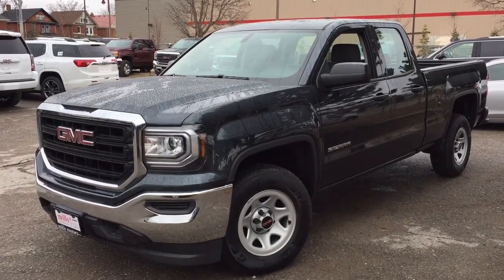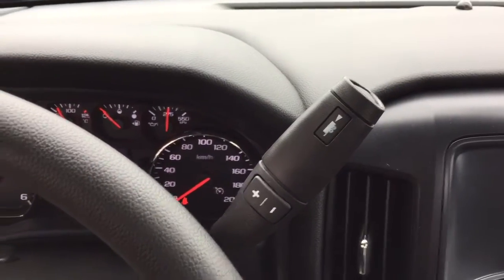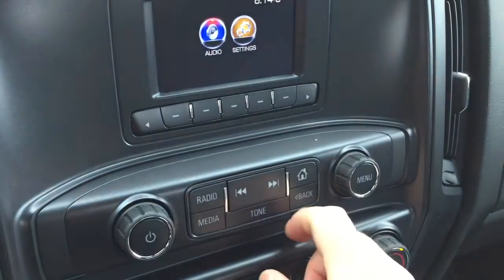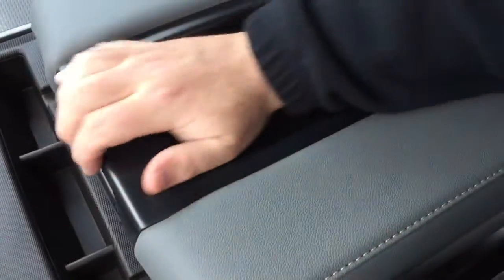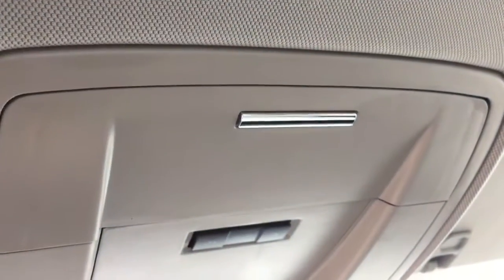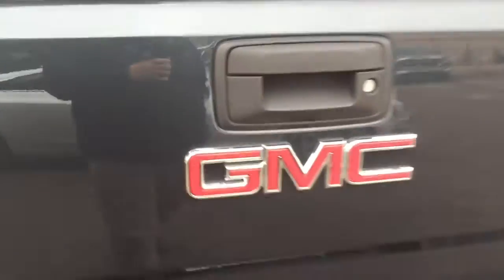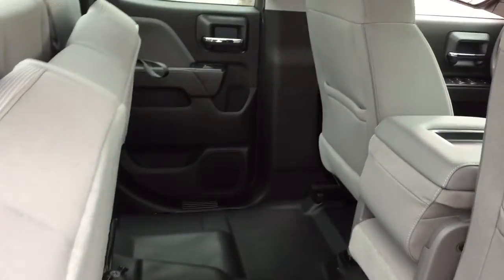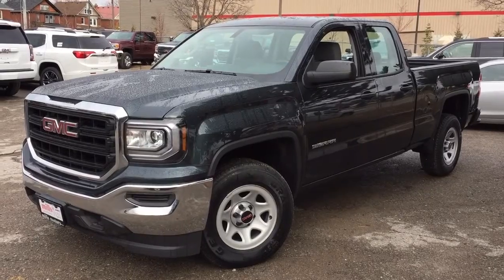2017 GMC Sierra 1500 FWD Dark Slate Metallic Oshawa ON Stock #170978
This is a 2017 GMC Sierra 1500 with Automatic transmission Dark Slate Metallic color and Dark Ash seats with Jet Black interior accents interior color.  This video is recorded and uploaded by cDemo Mobile Inspector.
240 Bond Street East
Oshawa Ontario
L1H 7L3